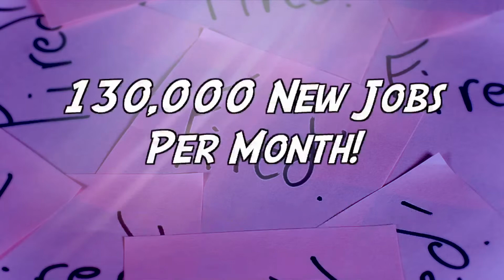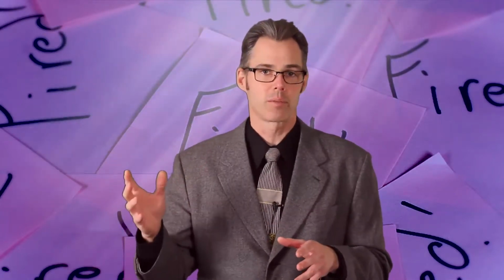ECN200 Unemployment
Unemployment